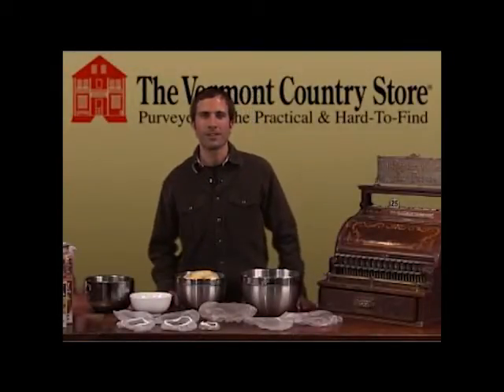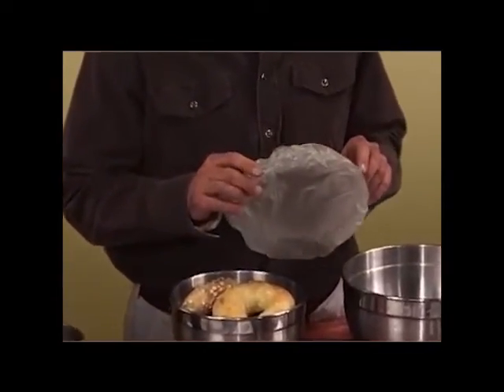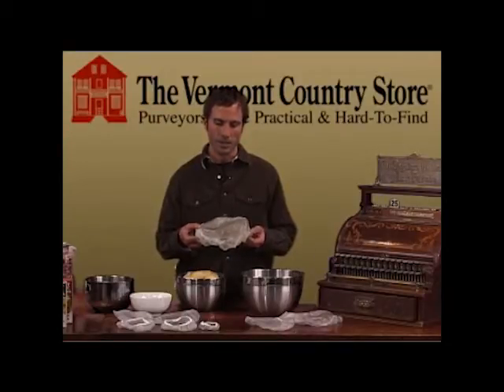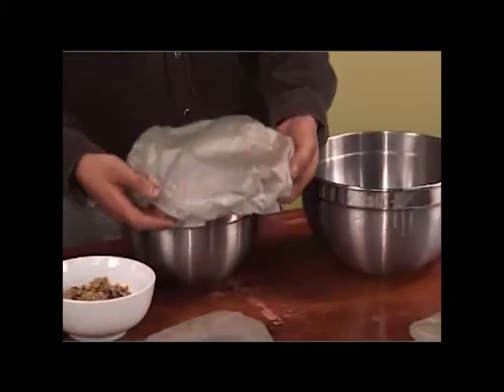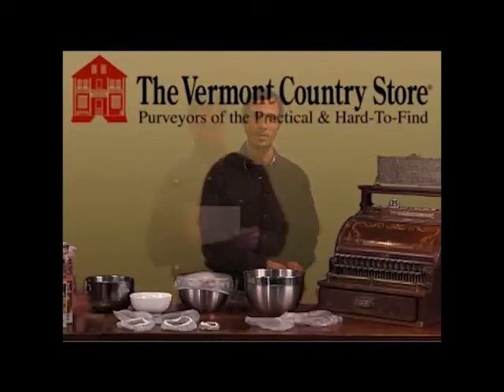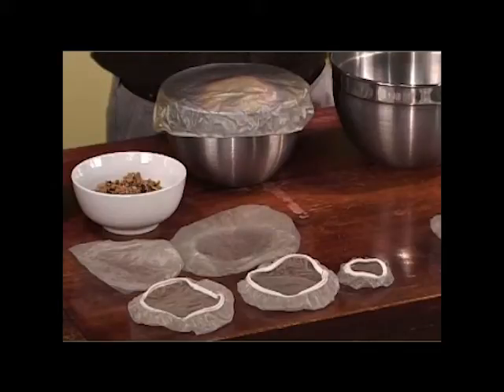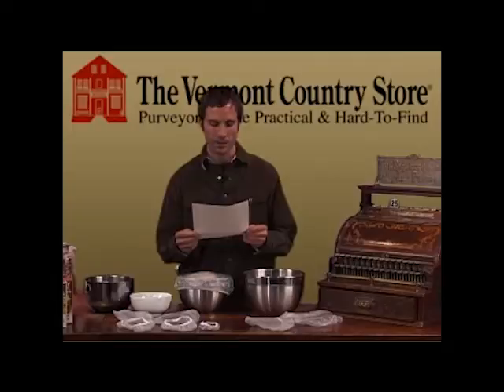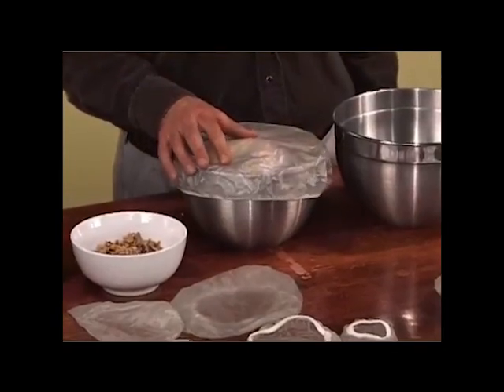Reusable Bowl Covers Set Of 8